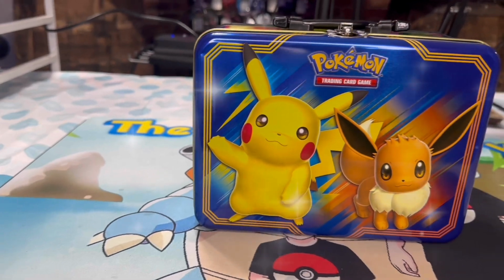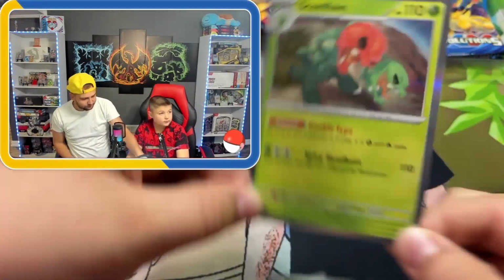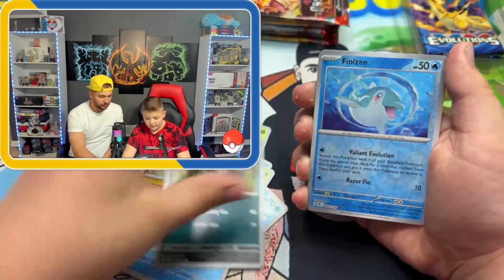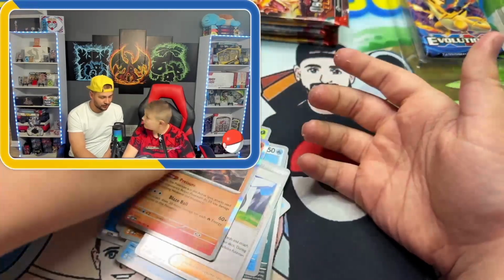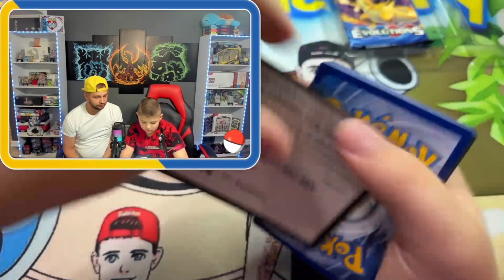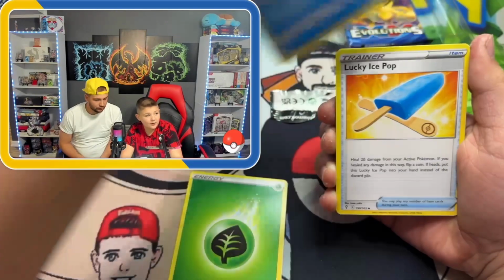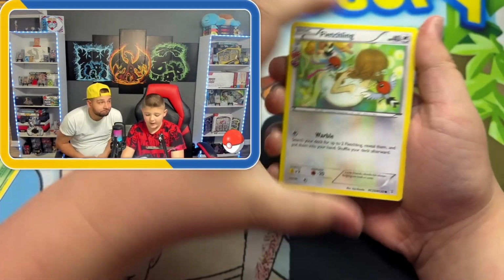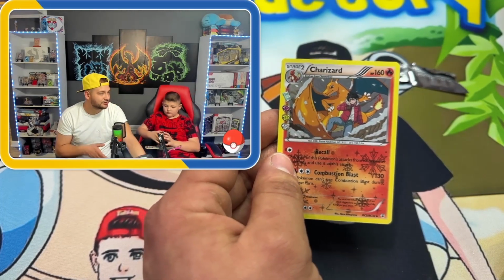This Pokemon Box Has Generations AND Evolutions + Giveaway !!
Today I will be opening the greatest pokemon collector chest that never existed!! We took an old plain chest and turned it into something special!!
The chest contains some of the best modern pokemon sets in existence with sets like Evolutions and Generations!! We are also giving away a IR Magikarp valued at $70!!!

NO Alt accounts
USER PRIVACY DISCLOSURE
All personal data given will be deleted from our possession and will not be given or used for anything other than shipping!!
All shipping is free unless stated other wise!
International shipping is included but if your gif becomes stuck in your countries customs you owe for the bill!
ANY ONE UNDER THE AGE OF 18 MUST GET PERMISSION FROM THEIR PARENT OR GUARDIAN TO RELEASE THEIR PRIVATE INFORMATION AND RECEIVE THE GIFT

Mail : 9109 Pomona Place 40272 Louisville KY

🔴LIVE SUB VS SUB Pokémon Card Pack Battle Tournament!! We Pull It You Keep It For FREE!!

Comment "GardeningTool" if you read the description!!